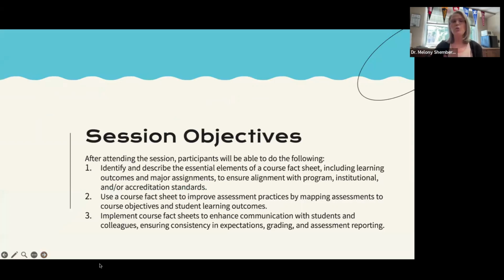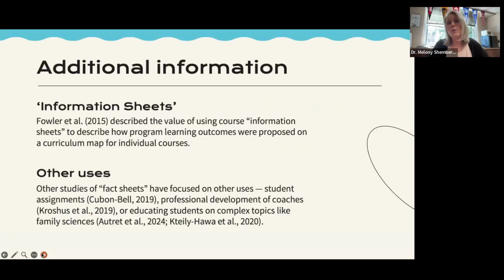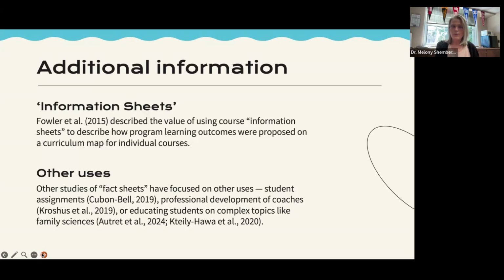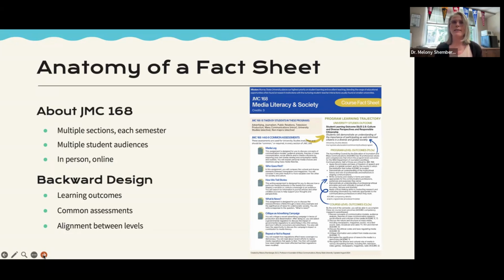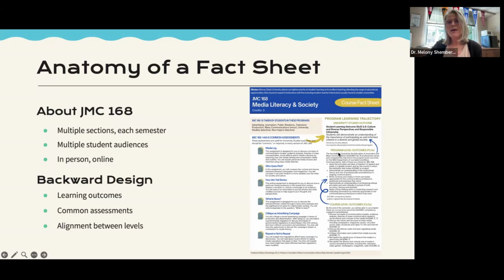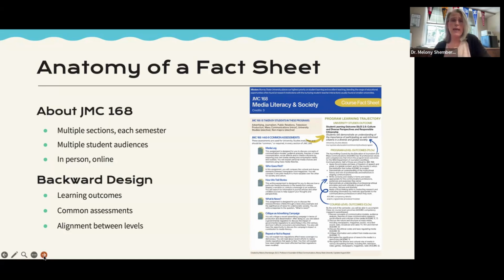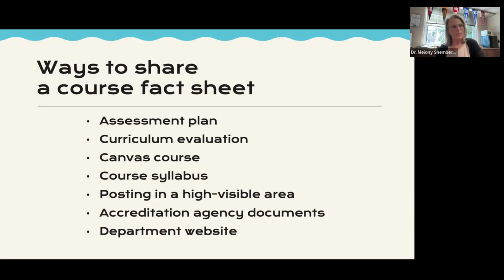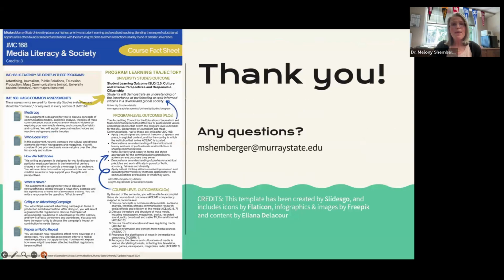IALS 2025 - Course Fact Sheet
Dr. Melony Shemberger is a Professor of Journalism & Mass Communication and the Assessment Coordinator for all bachelor's programs in Journalism & Mass Communication. In her presentation, Dr. Shemberger shared insights on what a Course Fact Sheet is and how this easily digestible, one-page document can enhance assessment practices.